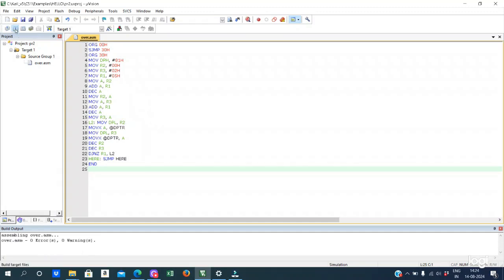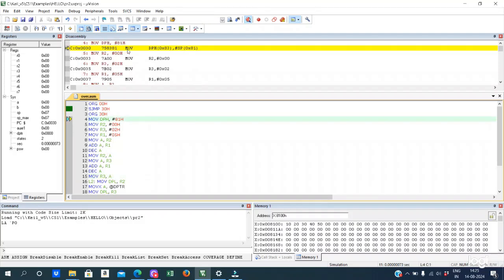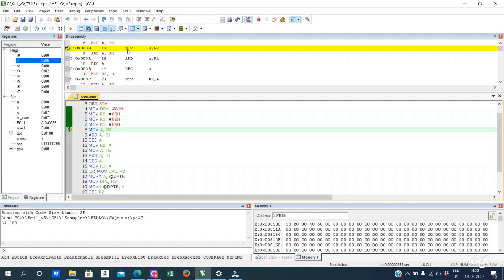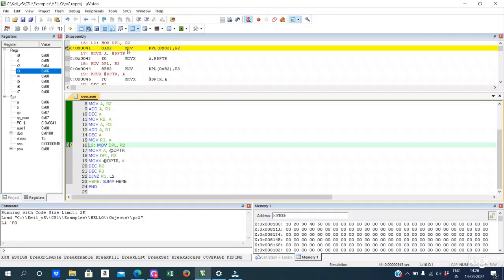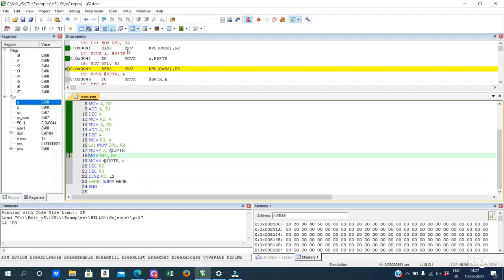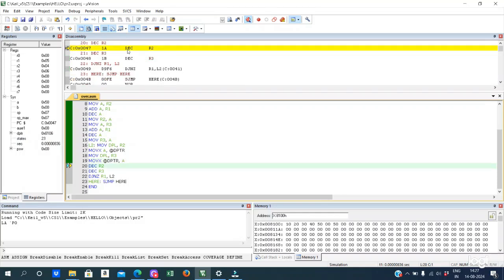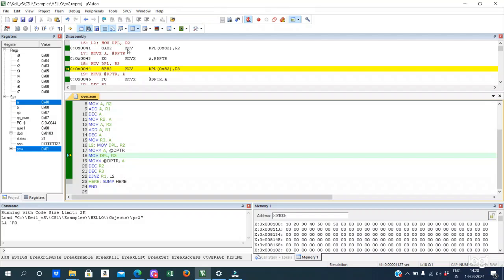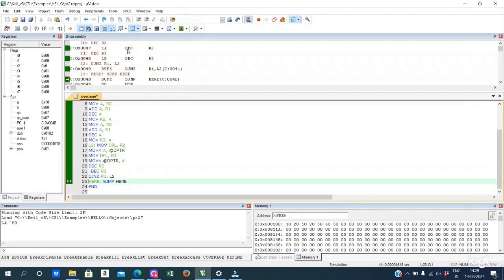Data Transfer with overlap